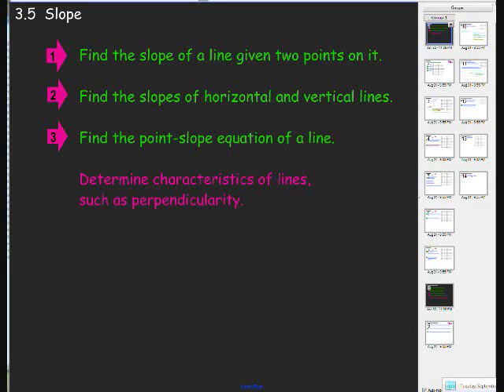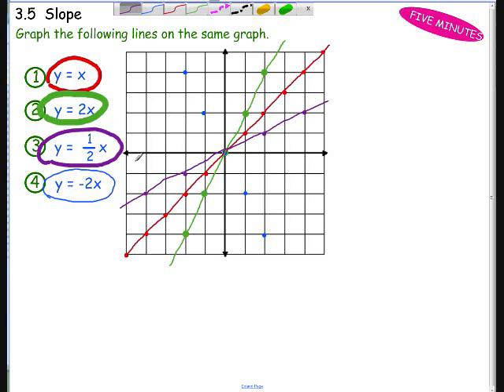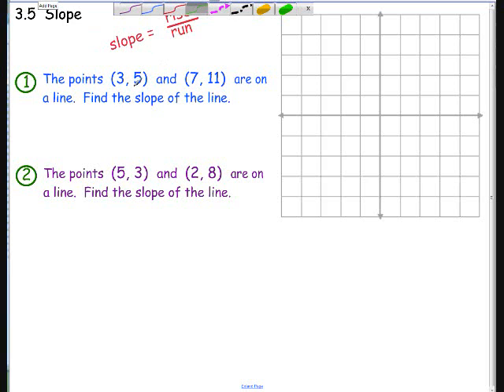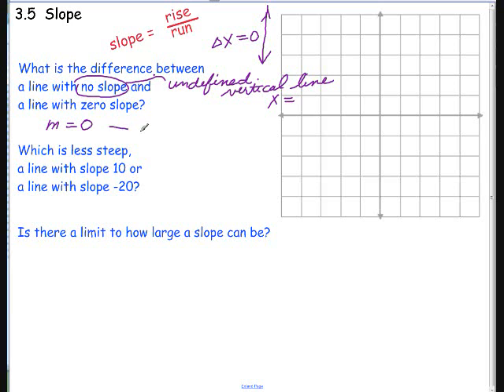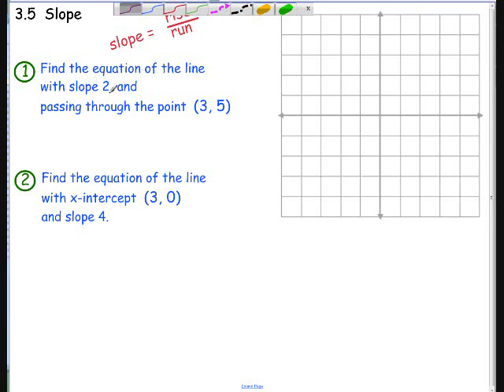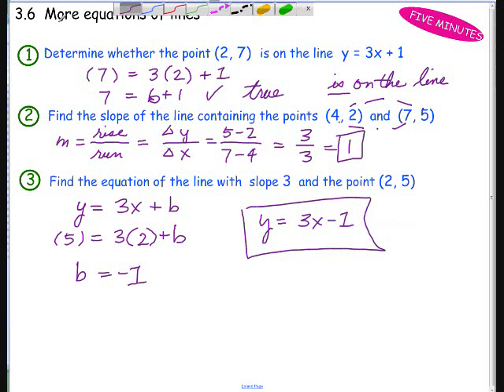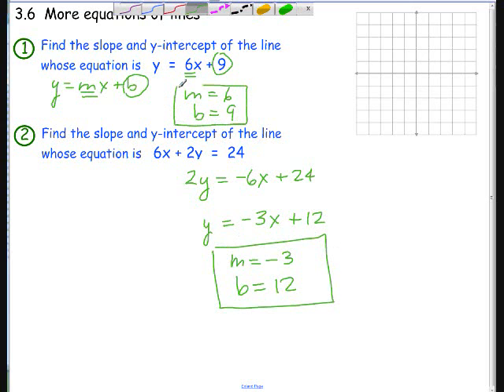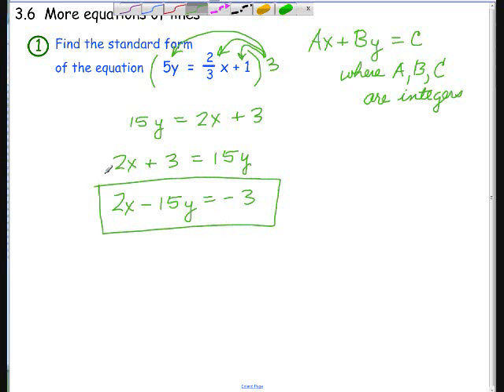03 05 03 06 slope and more equations of lines 34 min MovieMaker